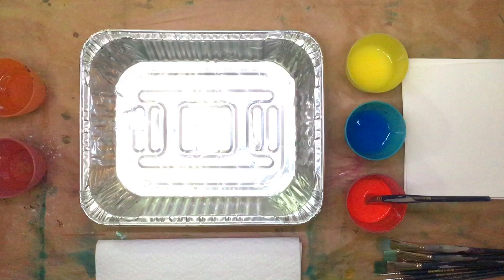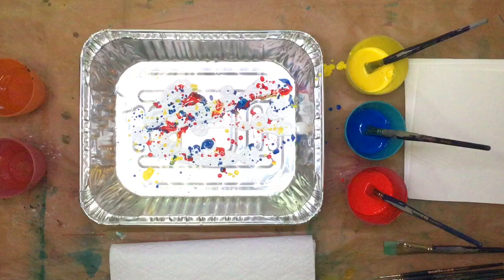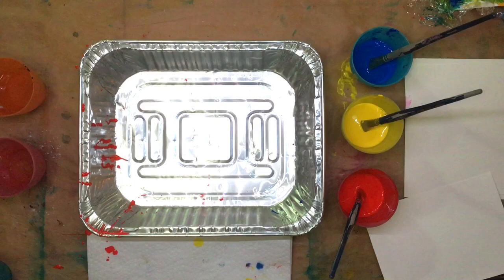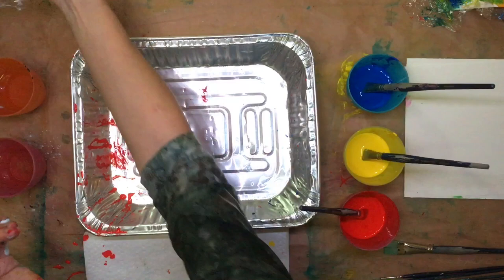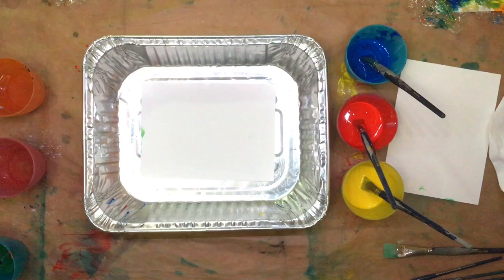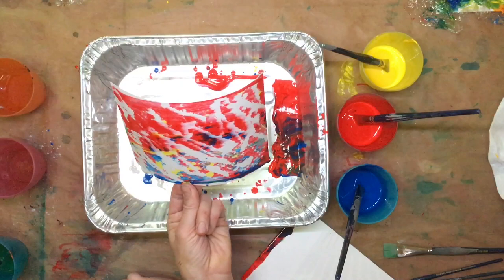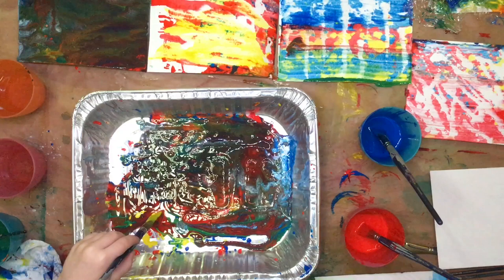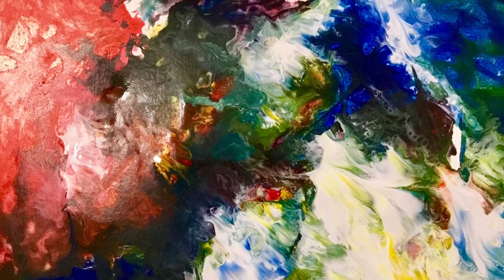Primary Colours Art Activity (1) Most Viewed Art Class on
Let's dive into the colourful world of textured art! Explore the magic of mixing primary colours to create a stunning array of beautiful hues. In this video, we'll experiment with different materials to create exciting textures, using only the primary colours and discovering the vibrant colours they produce through the process. With easy instructions and fun acrylic experiments, this video is perfect for teachers and beginner artists looking to unleash their creativity. All materials are described in the video, so you can jump right into the fun! Discover more tutorials like this one on the Art With Janine Liza YouTube channel. Let's grow this community together!

JanineLizaArtPrints on Etsy now offers craft and art kits. A portion of the sales will help support the continued production of free art class videos. The link to JanineLizaArtPrints is available on this channel.

This channel provides access to a variety of art experiences, including:

(Permission was granted for use of young voice in this video who is my son). He enjoyed helping to make the demo. Materials are listed at the beginning of the video.

( Permission was granted for use of young voice in this video which is my son. He really enjoyed the activity)